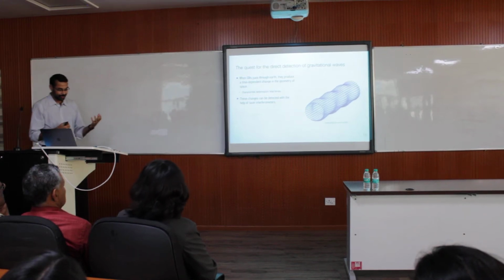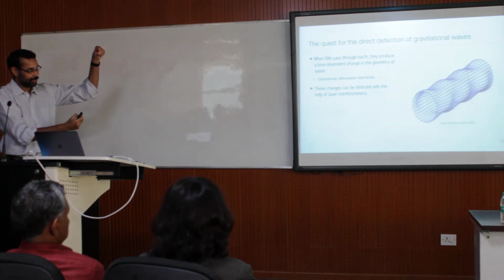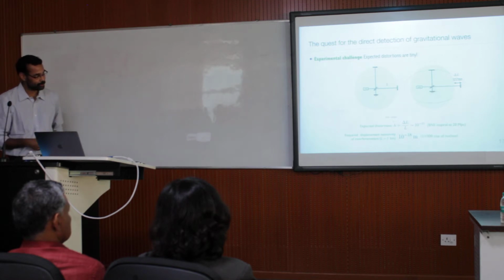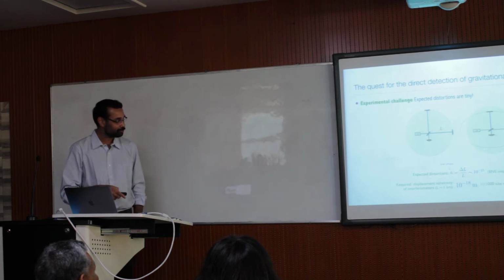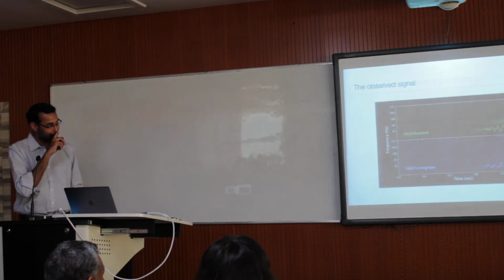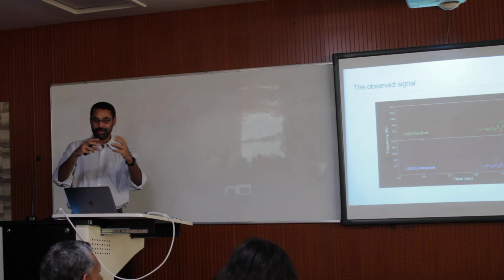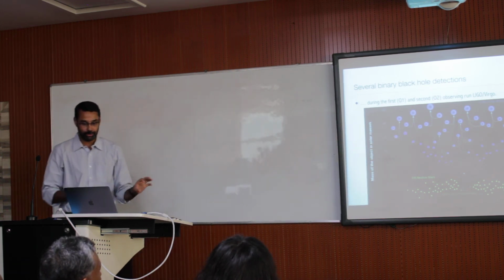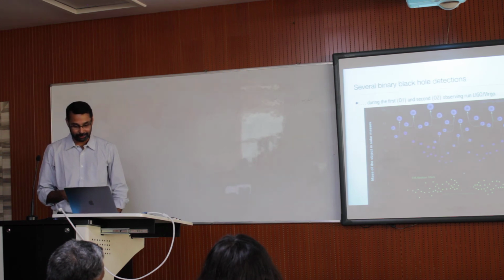Invited Talk 140919 - Part 4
Our chief guest Prof. Ajith Parameswaran's talk on Gravitational waves